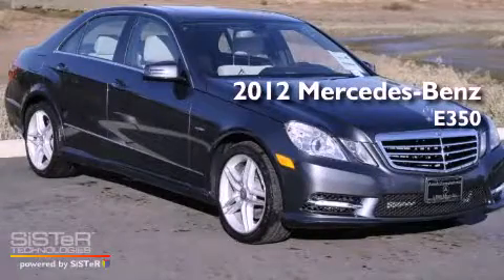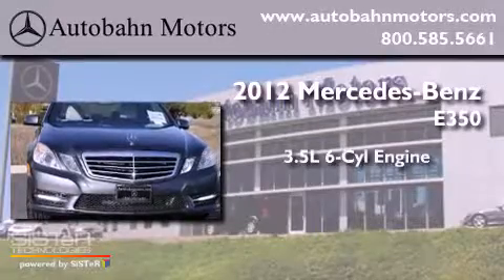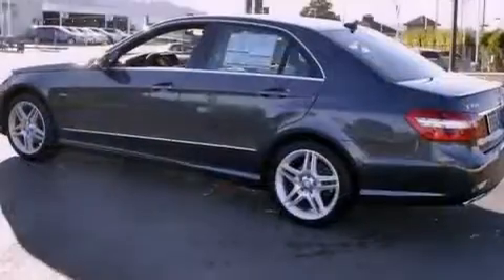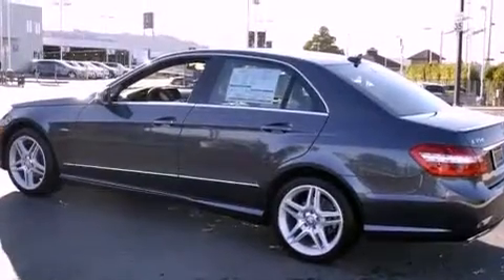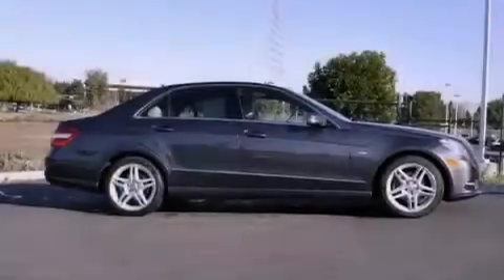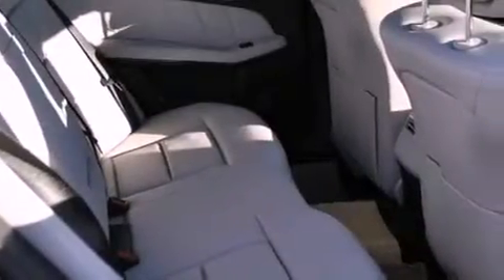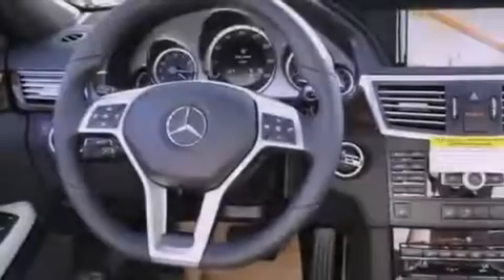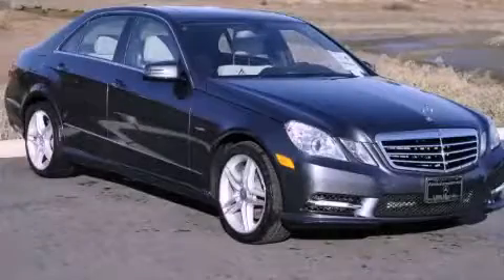2012 Mercedes-Benz E350 Belmont CA 94002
Year : 2012
 Make : Mercedes-Benz
 Model : E350
 Engine : 3.5L V-6 cyl
 Trans . : 7-Speed Automatic
 Exterior : Steel Gray Metallic
 Miles : 7
 Interior : Ash/Dark Gray

 2012 Mercedes-Benz E350 Belmont CA